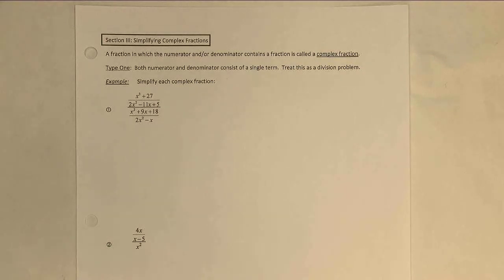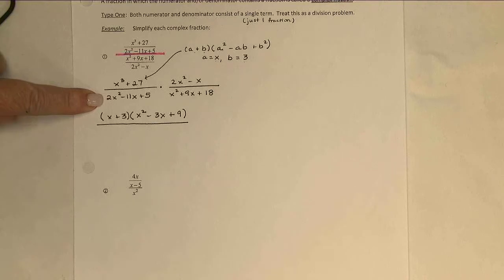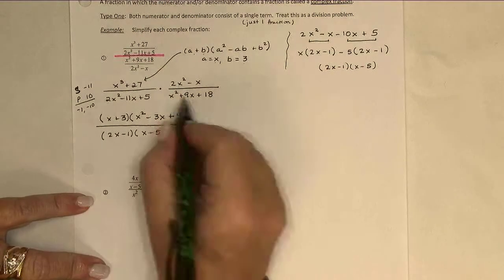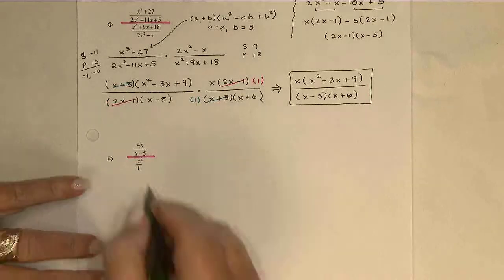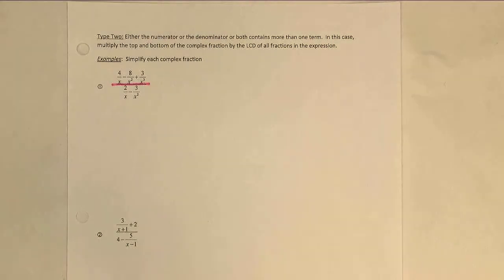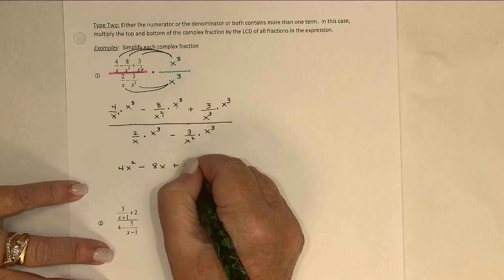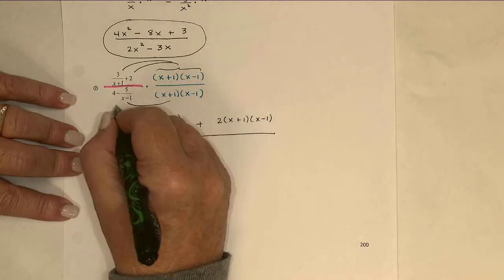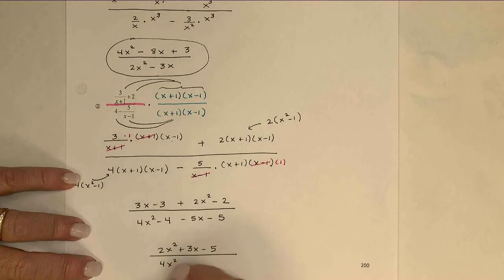MAT 139 3 3C